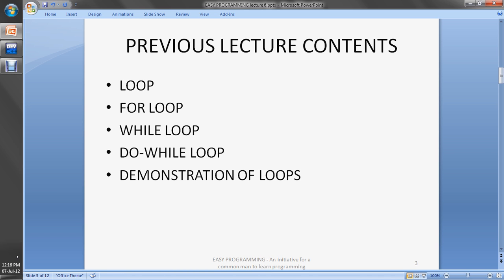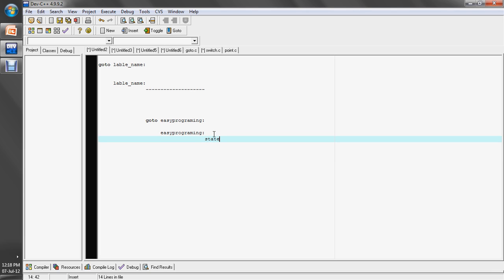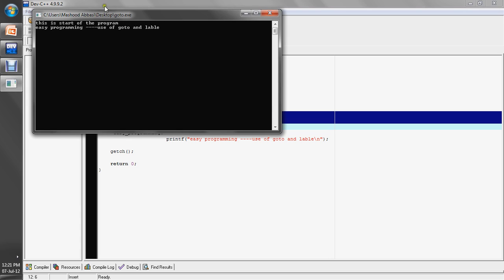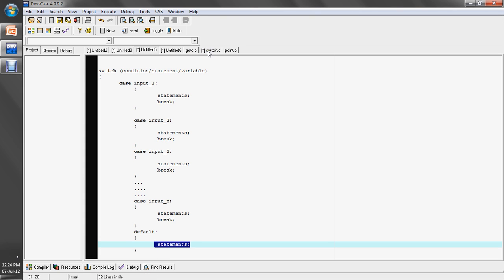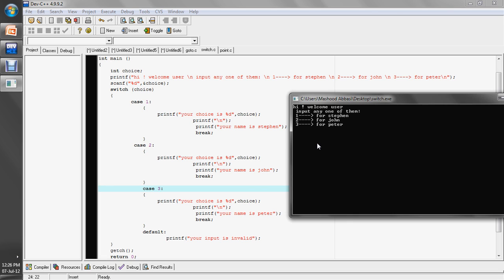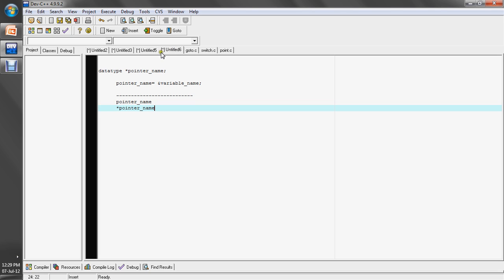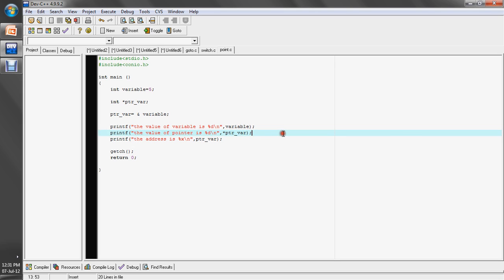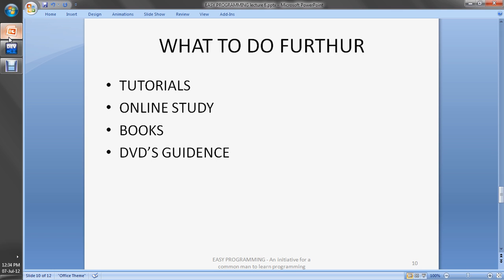Easy Programming C-Language Lecture # 6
Easy Programming is an initiative of for teaching the programming fundamentals and concepts to the common man and non-professionals. Easy Programming is a series of lectures of different programming languages. People with slightly knowledge of computer can learn the programming languages at their homes and work stations without any institution. It is a bright opportunity for distance learners and working people.
This tutorial is about C-Language programming fundamentals and concepts. It covers some of the concepts in detail. It is very helpful and beneficent for the beginners. Other concepts and techniques have been discussed in rest of the lectures of this series.
for more details, information and learning stuff.